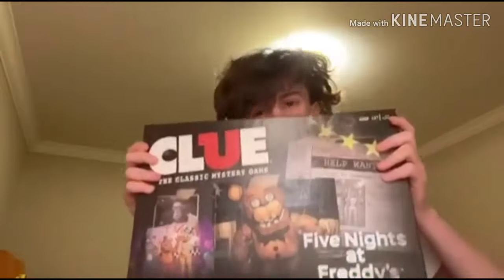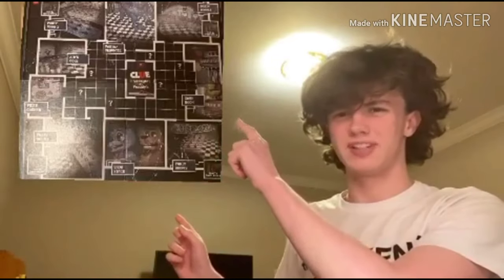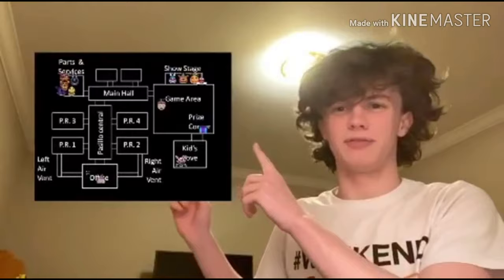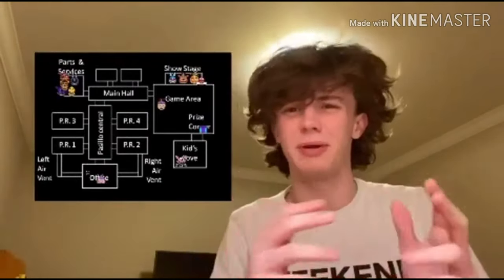TAYLOR REVIEWS: Five Nights At Freddy's CLUE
Taylor reviews a mediocre clue spinoff.